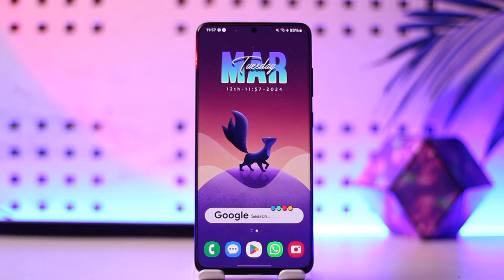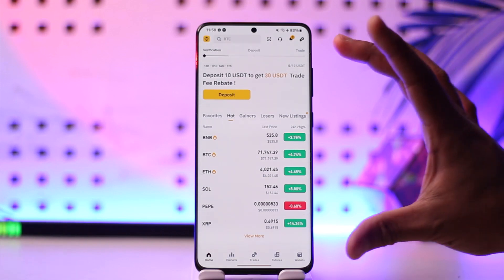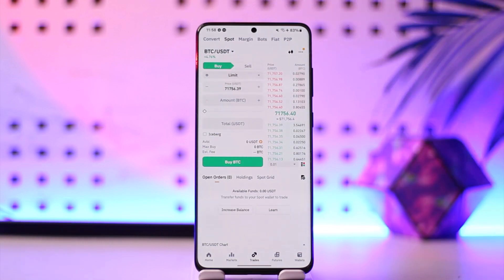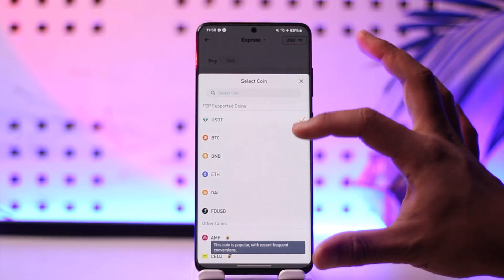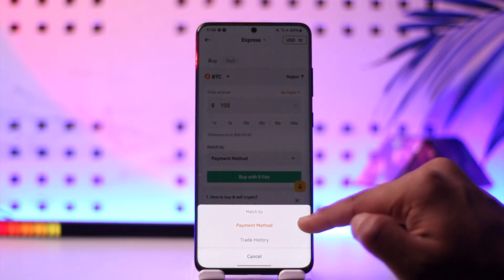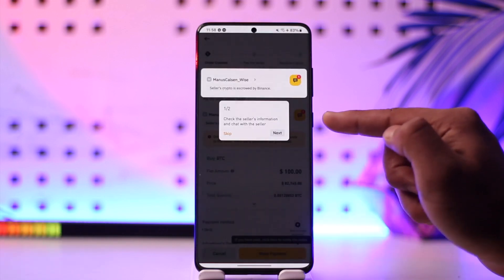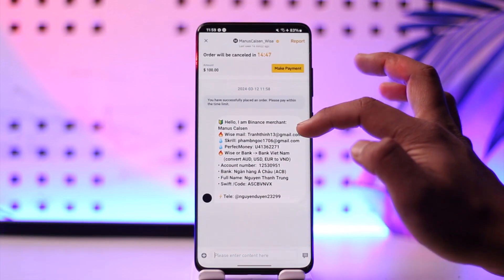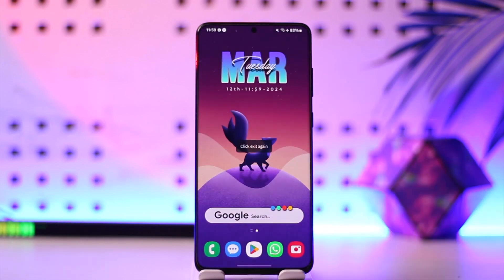How To Do P2P In Binance !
In this video, I will show you how to do P2P in Binance.

~ Chapters:
0:00 Introduction
0:10 Do P2P In Binance
1:22 Conclusion